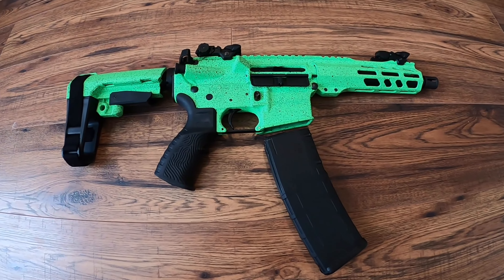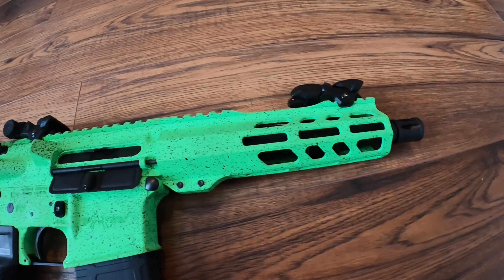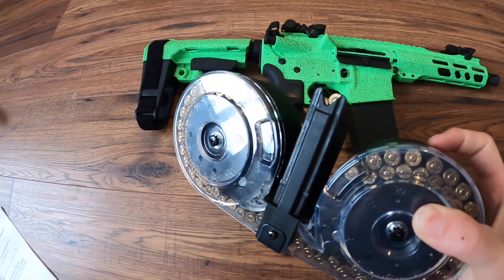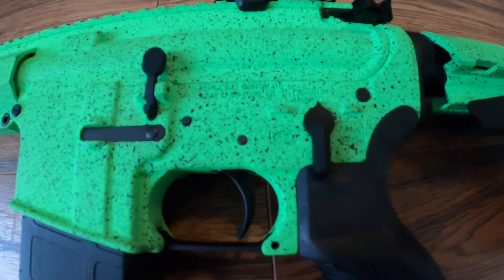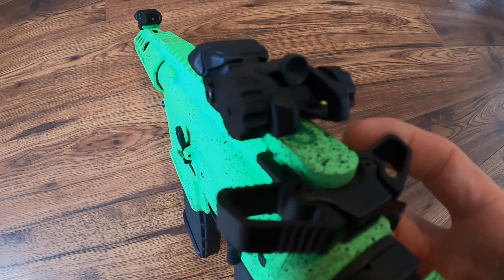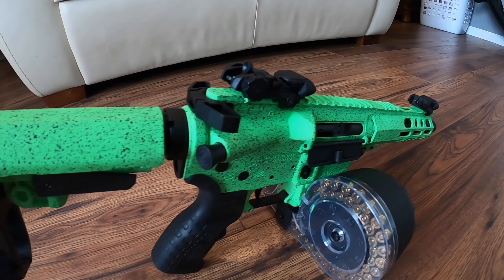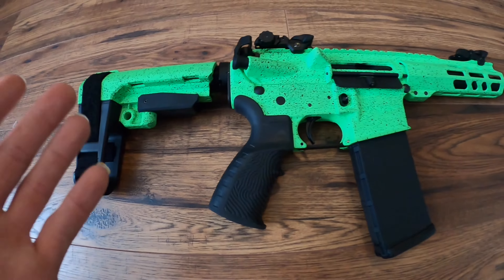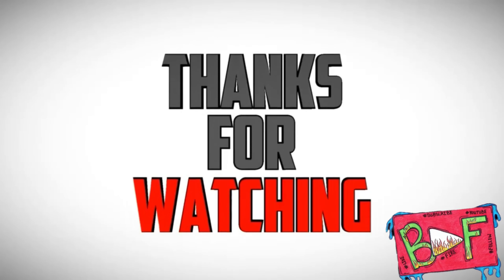Art Of War Custom ARP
Join the BFYT Team Membership to access exclusive perks and more!

~Brennan Frederick